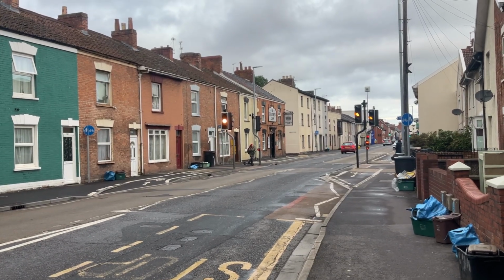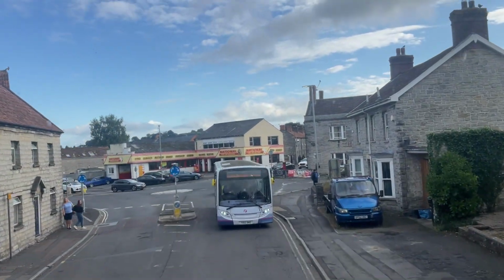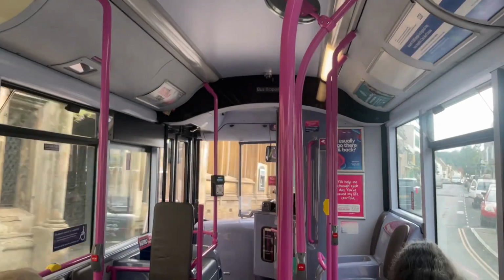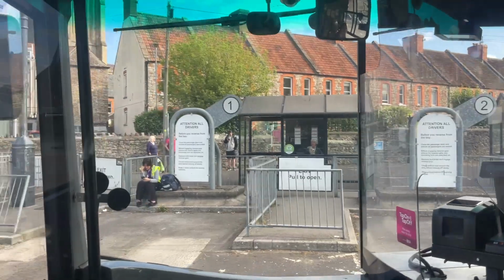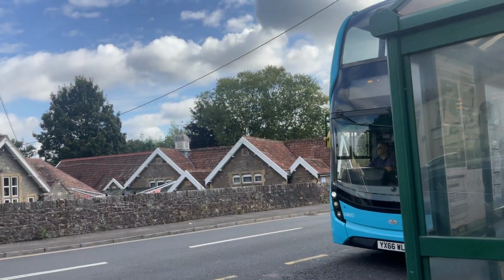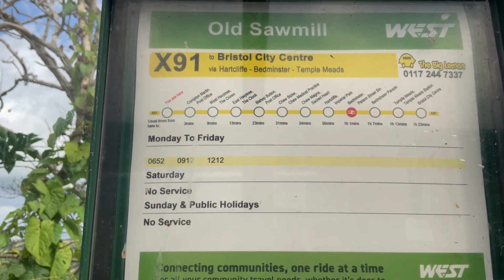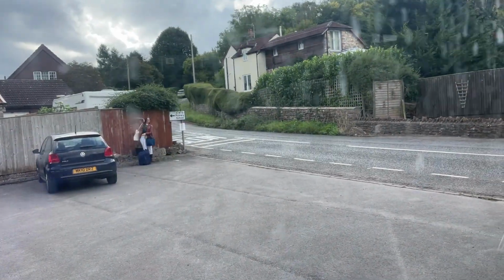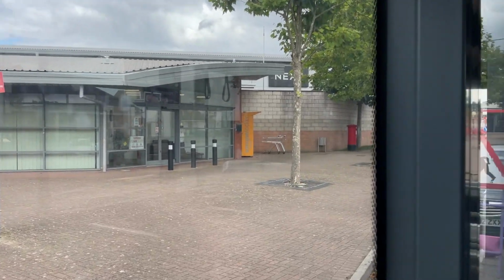Sampling the September 2024 bus changes in Somerset and Bristol part 2.